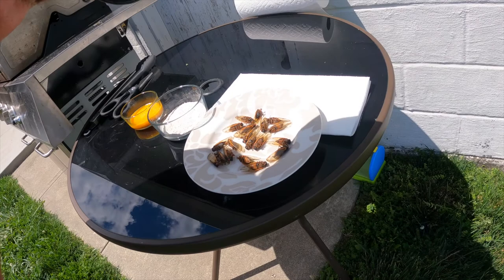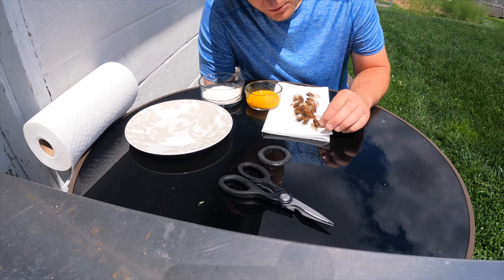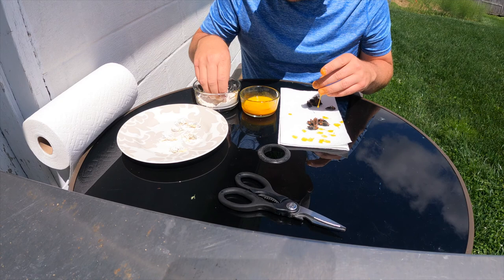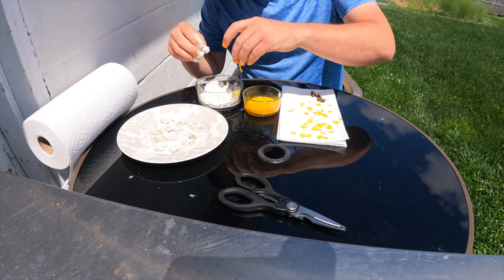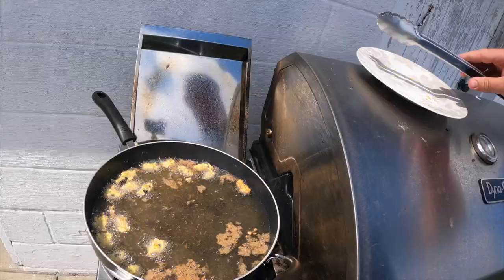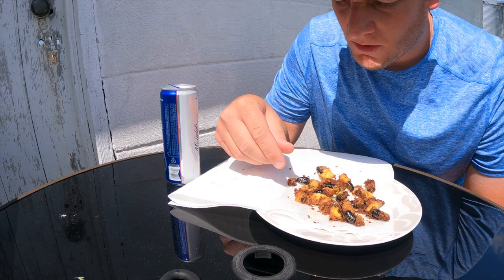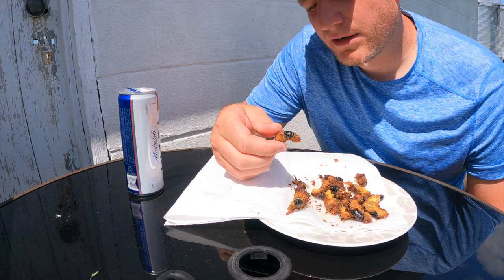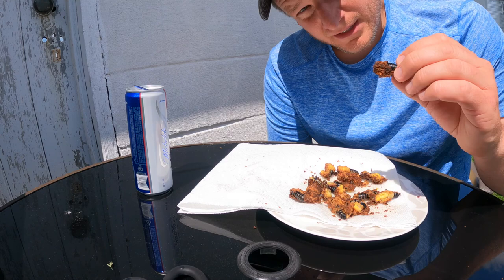How (not) to Cook Cicadas! Brood X is Here and I Tried to Eat Cicadas. Check it Out!!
I decided I would only get this chance once every 17 years so check it out and see how it went! I didn't follow the recipe exactly so it may still have potential. The experience isn't exactly what I expected.

Eat cicadas at your own risk and always consult a doctor if you're not sure.  Follow proper steps to eat these things!